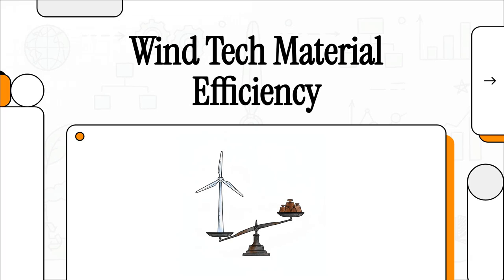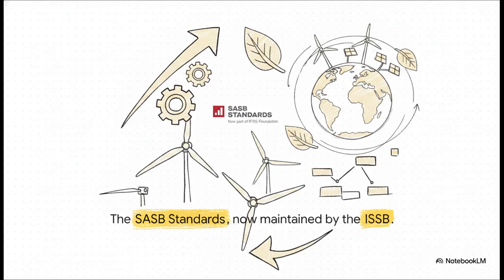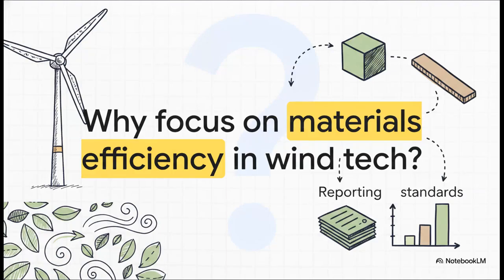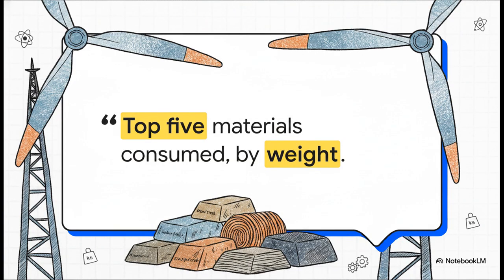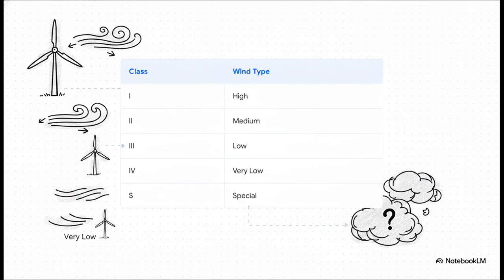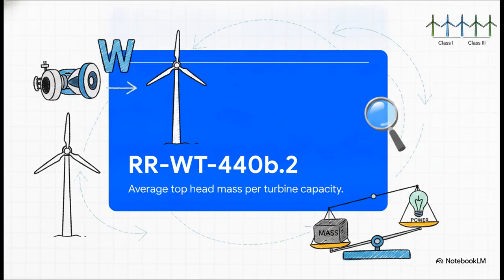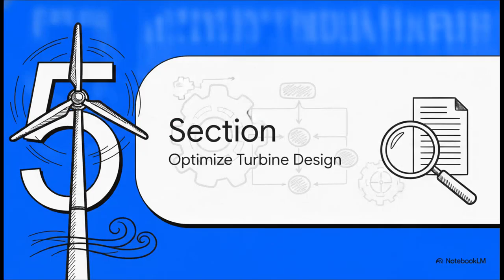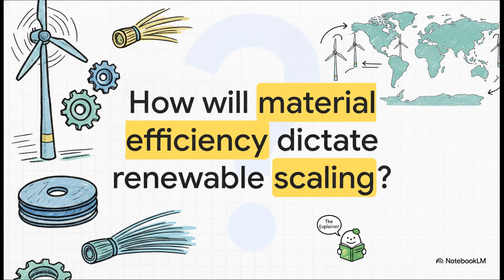SASB/Renewable Resources & Alternative Energy/Wind Tech & Project Dev. -3.5- Turbine Mat. Efficiency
SICS Industry: Wind Technology & Project Developers

3.5 Title: Reporting Materials Efficiency in Wind Turbines (Turbine Mat. Efficiency)

Description: An engineering breakdown of how to report materials efficiency, including calculating the average top head mass (excluding blades) per turbine capacity and tracking the top five consumed materials by weight.